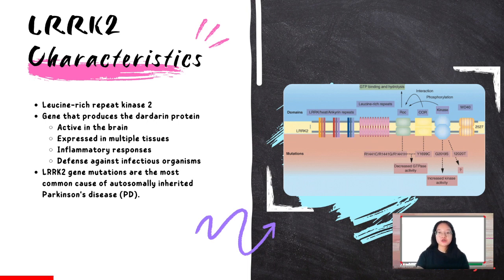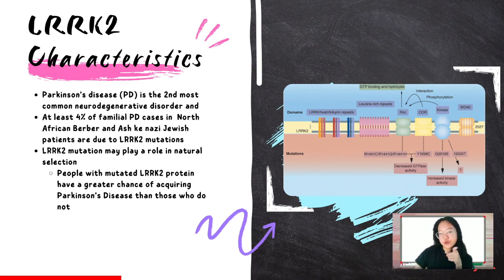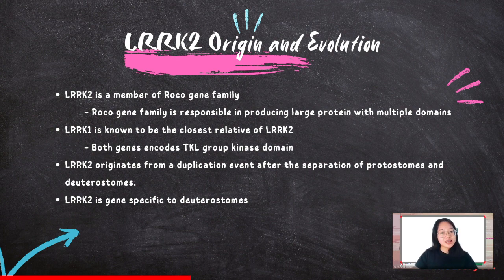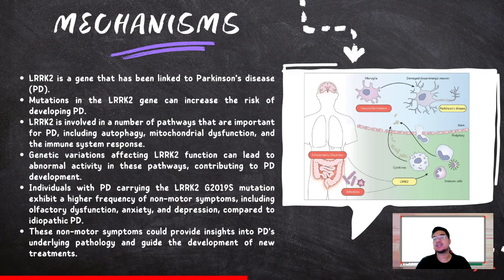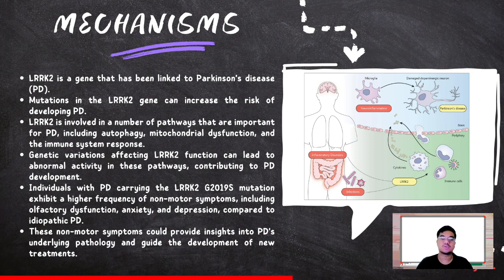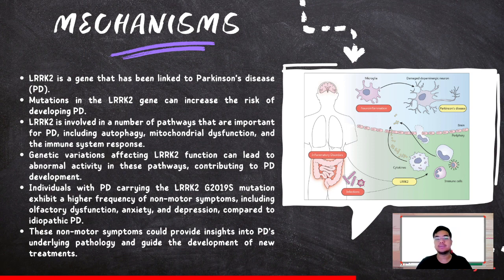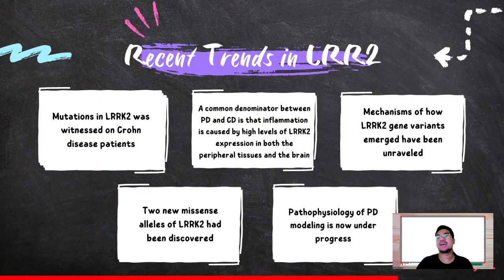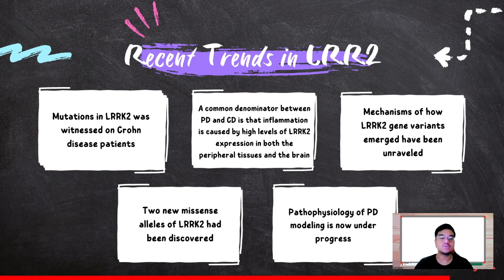What is the LRRK2 Gene Mutation?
Hello there, foryoumed friends! For this week's discussion, we talk about the LRRK2 gene mutation—and why it is a big deal in the medicine community.